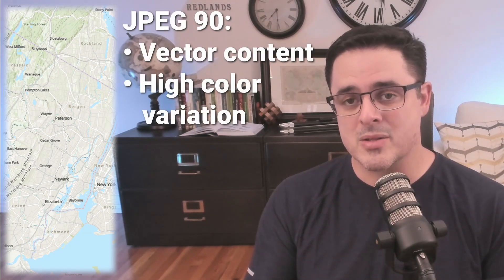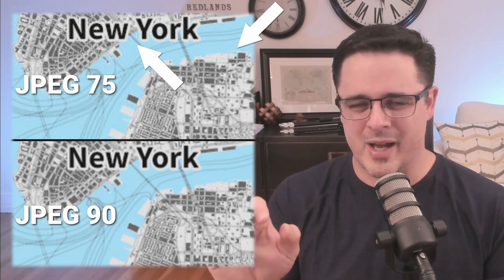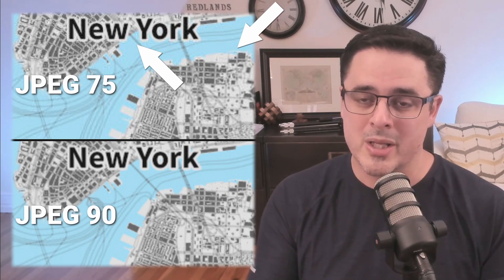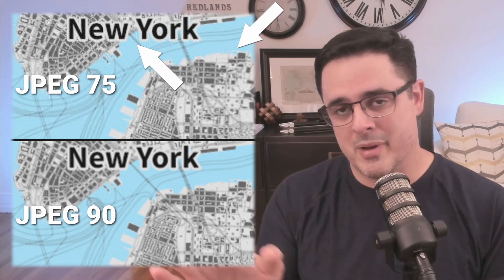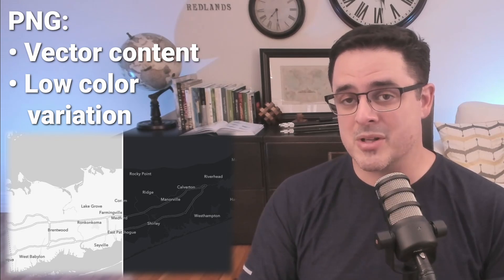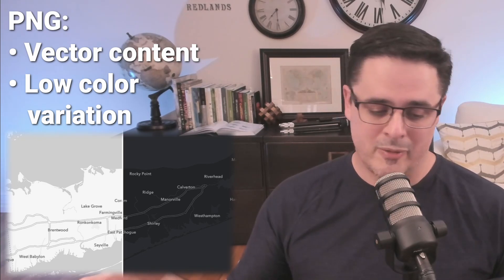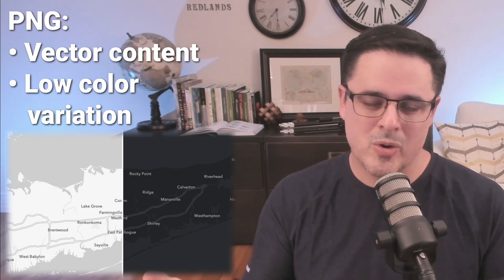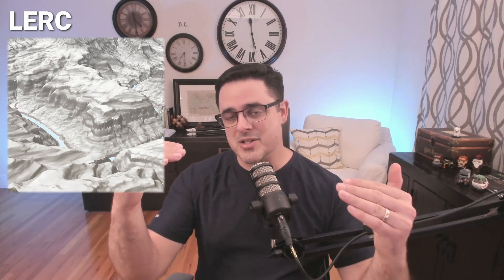Intro to Caching with ArcGIS Pro pt.1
If you have access to ArcGIS Pro, there is quite a lot that you can accomplish from a basemap design and processing perspective. In this series I'll be going over the basic concepts of caching and how can you use ArcGIS Pro to generate map cache. New to caching and basemap cooking? You've come to the right place!

Part 1 of I don't know how many parts covers terminology and the following topics:
★ Raster Tiles and choosing an appropriate tile format
★ Vector Tiles and basics of the vector tile tileset
★ Tiling Schemes and why they're important

In Part 2, we'll cover the specific geoprocessing tools needed to cook up some delicious basemaps.

Parts 3 through whatever will dive deep into different flavors of basemaps and take you through the entire process from design, authoring, caching (cooking), and publishing your hosted tile layers to ArcGIS Online.

● Camera:
Sony ZV-E10
Sigma 16mm f/1.4 Prime Lens
Elgato CamLink 4K
● Audio:
GoXLR Mini
Rode PodMic
● Lighting:
LumeCube Broadcast Lighting Kit
Neewer LED Video Lights
RGB Accent Lighting
● Keyboard & Mouse:
Logitech ERGO K860
Logitech MX Master 3

Chapters:
00:00 - Intro
00:27 - Caching Basics
01:25 - Flavors of Cache
02:34 - Raster Tile Formats
05:51 - Picking the Right Raster Tile Format
08:40 - Basics of Vector Tiles
10:54 - Tiling Scheme Basics
05:00 - Outro